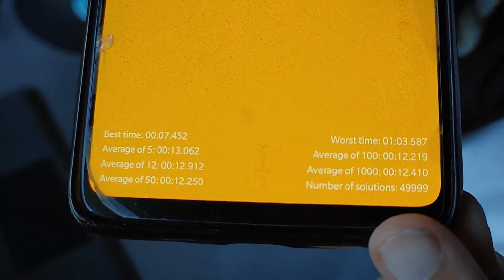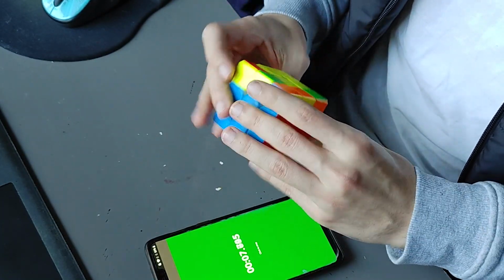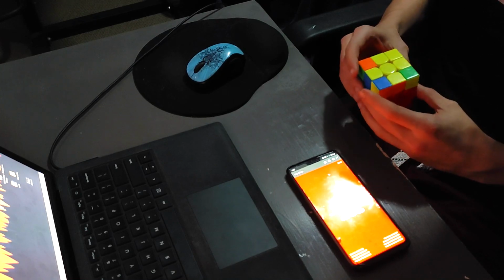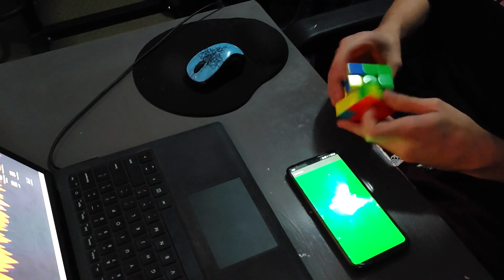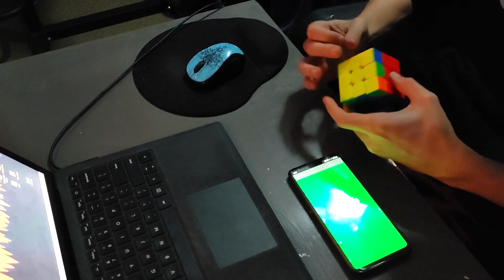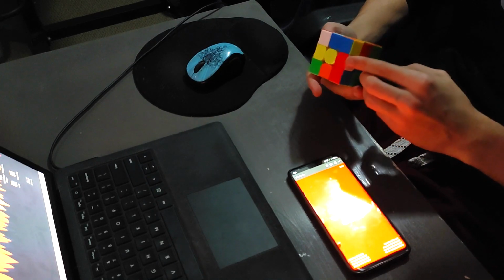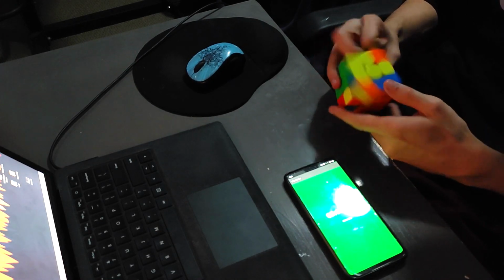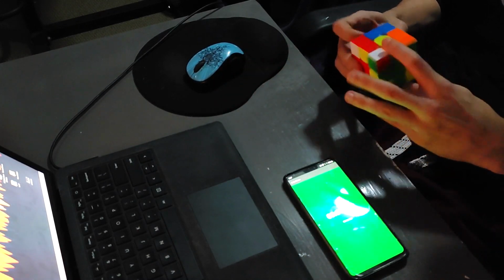How I did 50000 Solves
In this video, I show my 50,000th solve using the same Timing app I have been using my whole cubing career. I have obviously done more than this as I have used other apps and timers over the years however I dive into the mind of Cubers who use the same app and how it affects our performance.